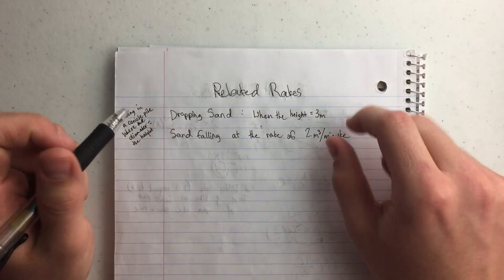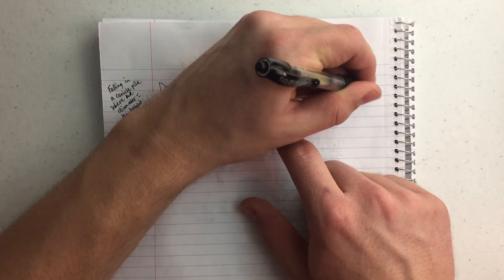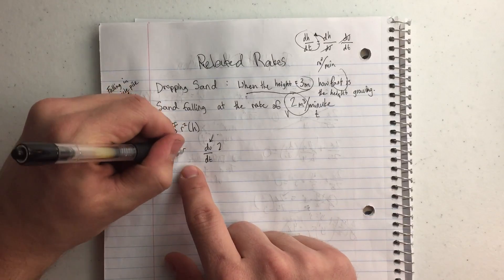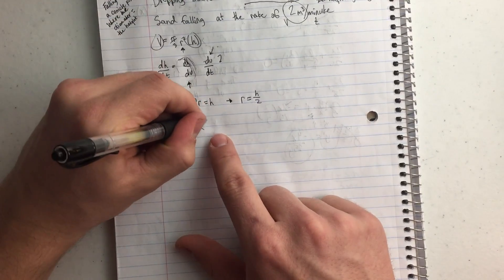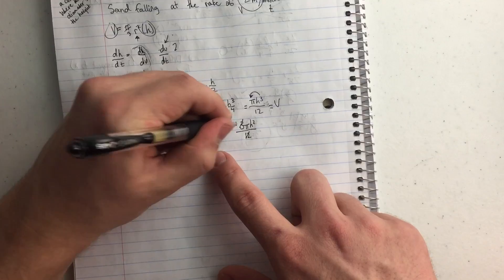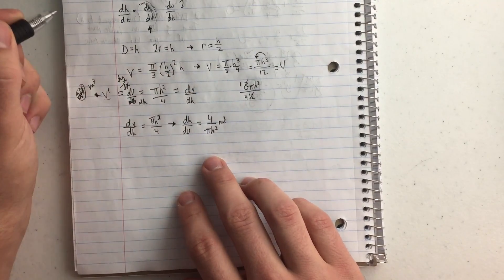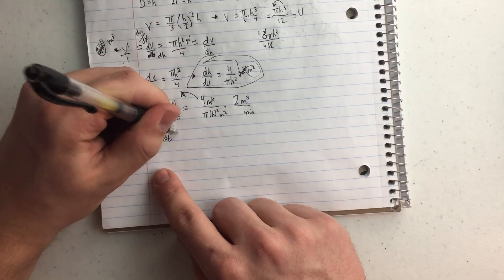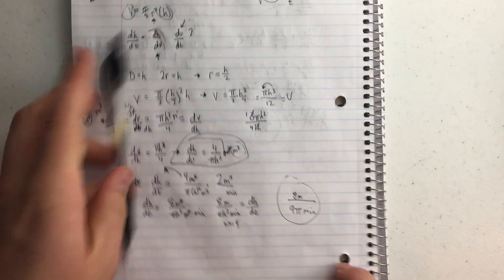Related Rates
I do an example of a calculus related rates problem